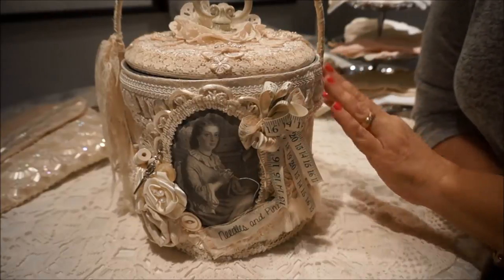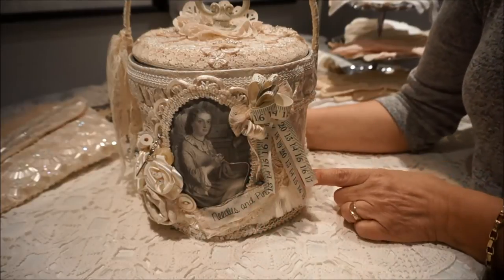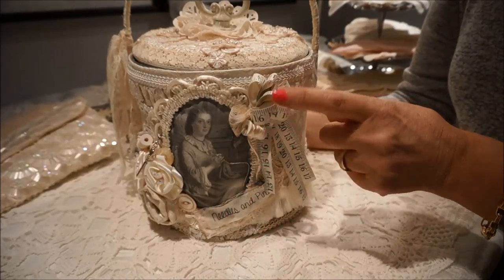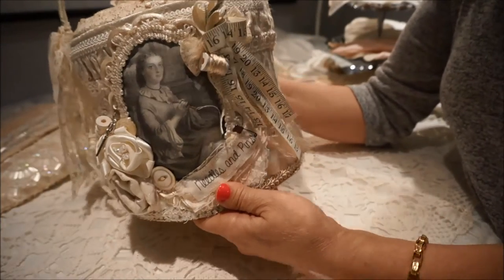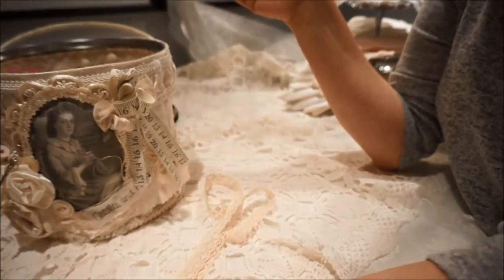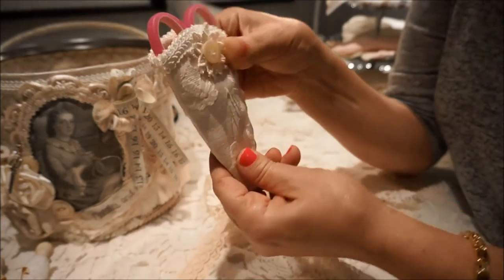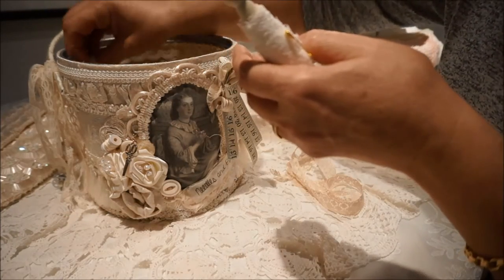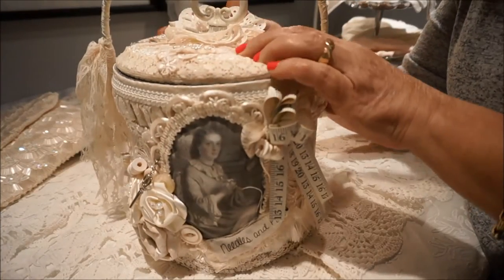Second Chances - Episode 1 - Ice Bucket Makeover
I love altering old or discarded things into treasures!  This is my new series called "Second Chances".  Watch to see what happens to an old, tired vintage ice bucket!